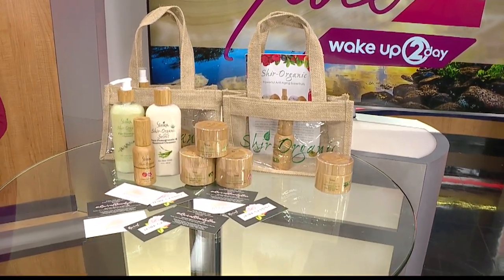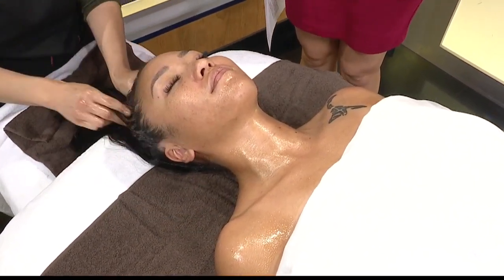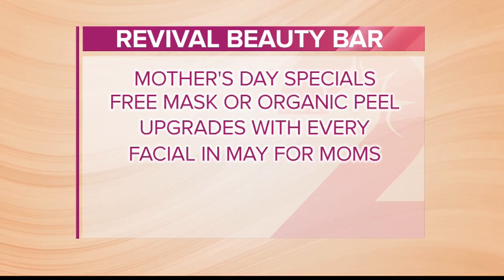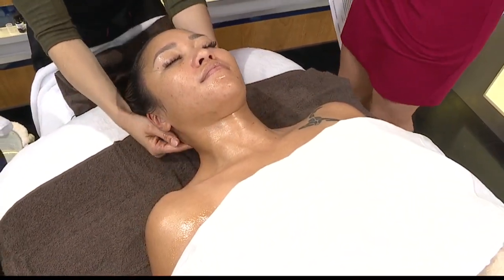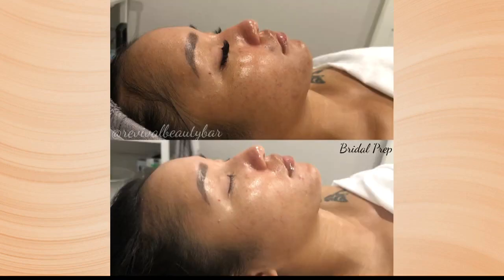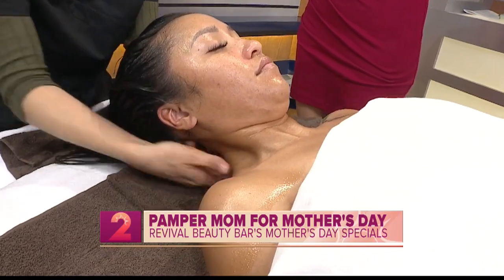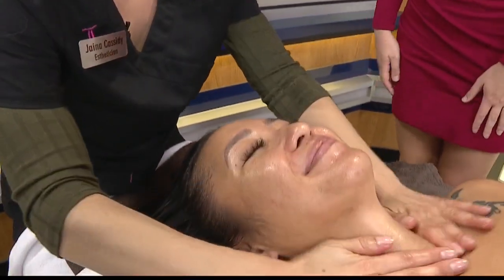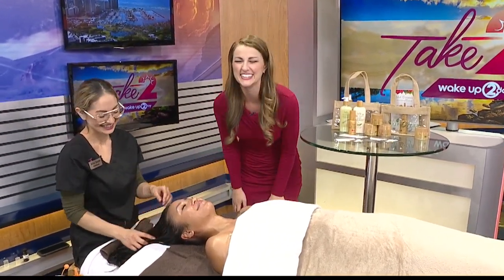Mother's Day: Pamper Mom with a spa day